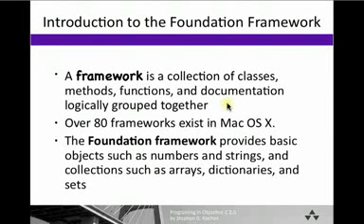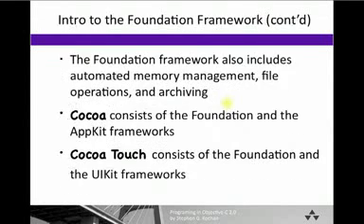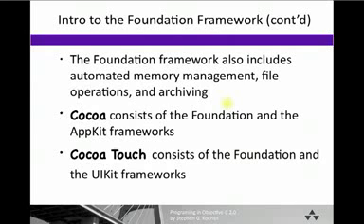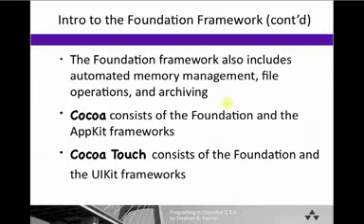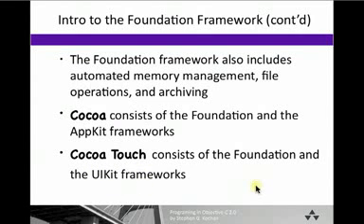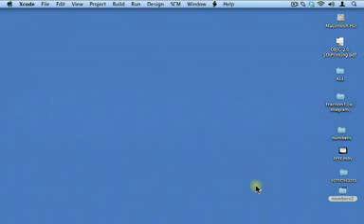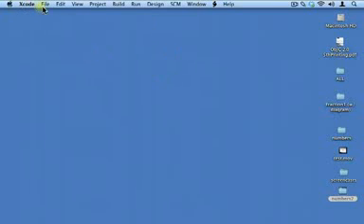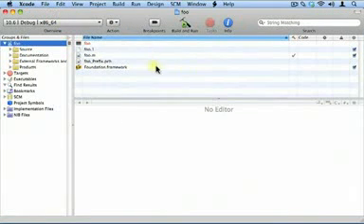Introduction to the Foundation Framework